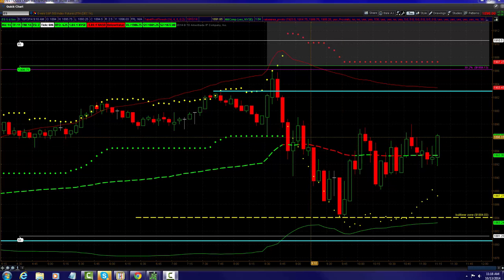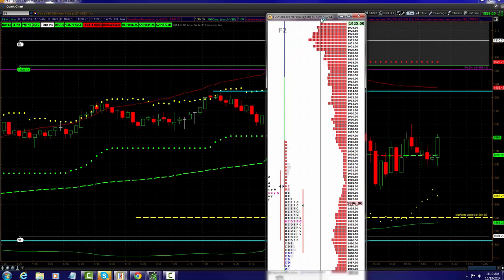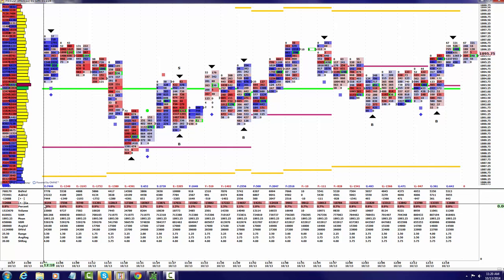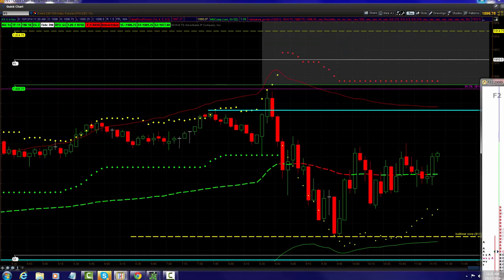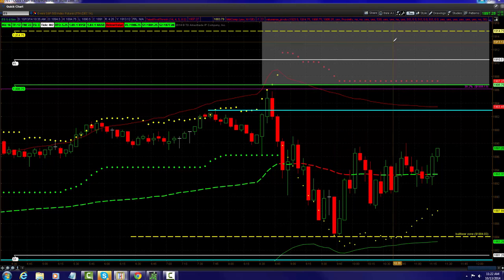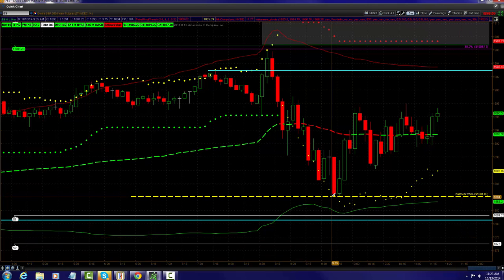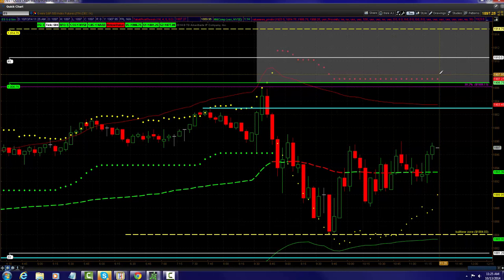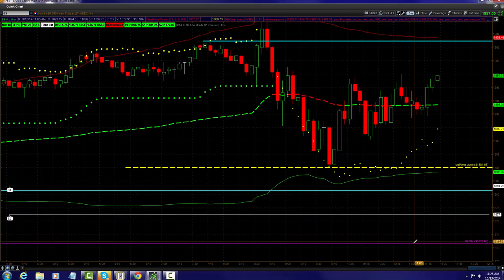ES MID-DAY UPDATE 10/13/2014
MARKET TAKING A HOLIDAY BREATH